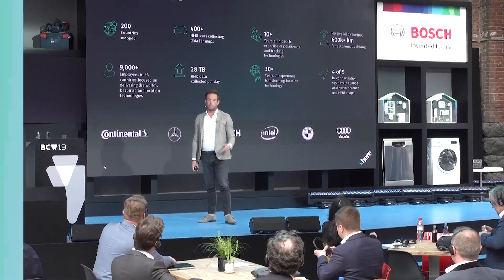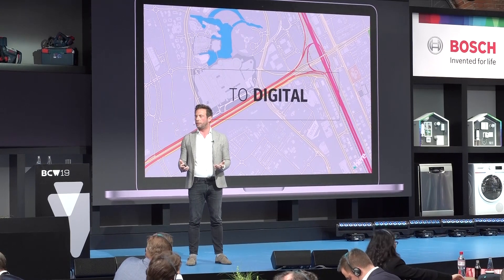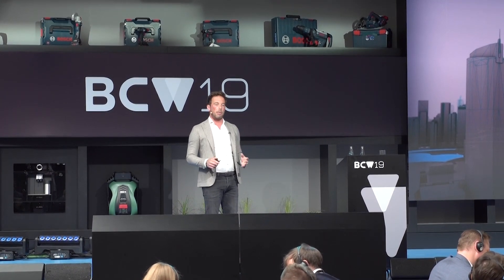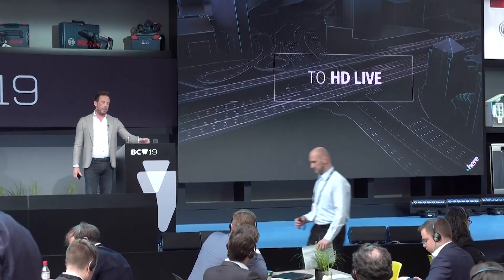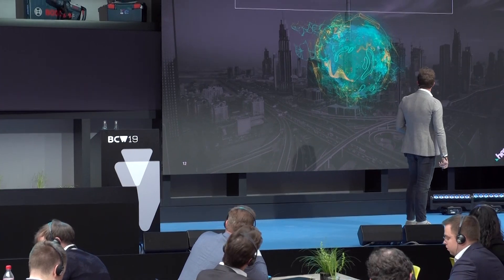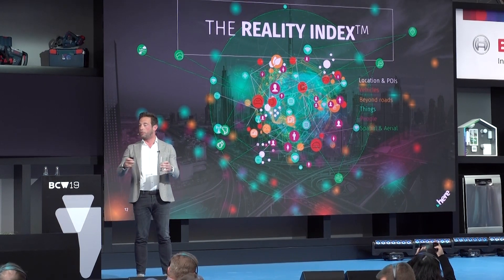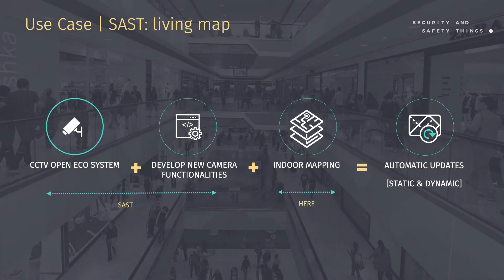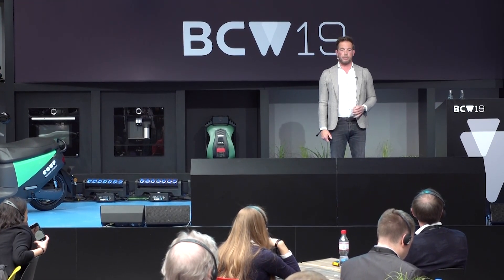An introduction to HERE Technologies at Bosch Connected World 2019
Victor van Dinten, Director Strategic Partners at HERE Technologies, highlights our core activities, the importance of Location Intelligence for IoT and our synergies with Bosch, including the Bosch Building Technologies collaboration.

Talk recorded at Bosch Connected World 2019